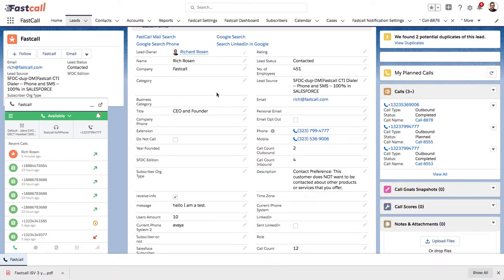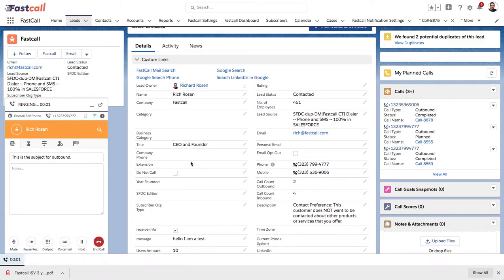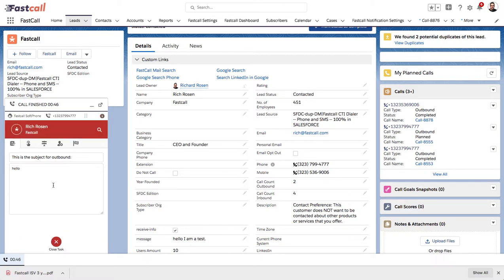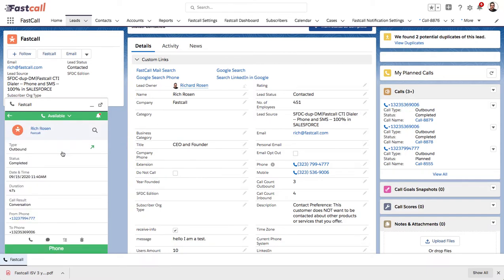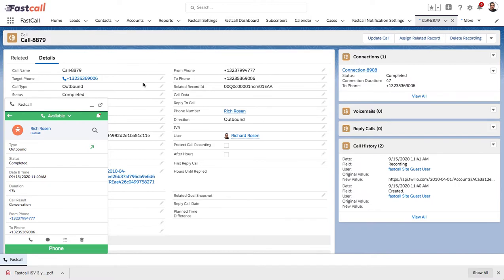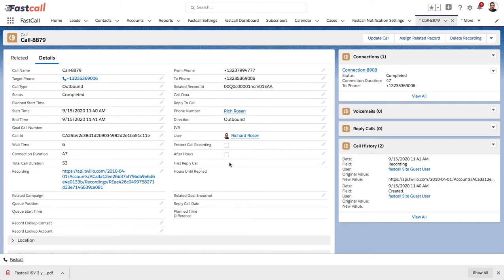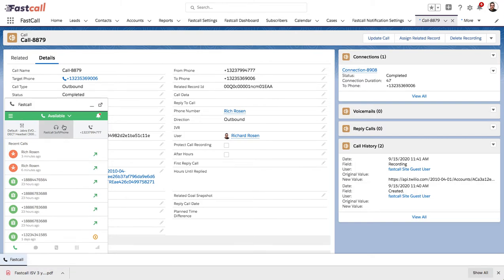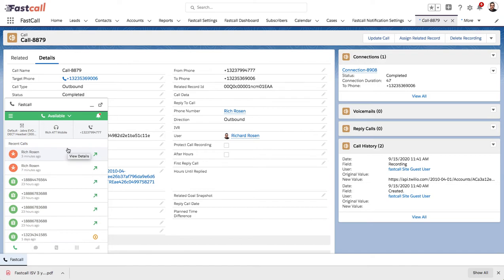Fastcall Outbound Dialing September 2020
Your users save hours each month using Fastcall to create a Salesforce Task in fewer clicks and – most importantly – with 100% consistency.  Fastcall is simple for the employee on the phone, while providing critical reporting to sales management. Users will not lose valuable time dialing by hand then entering data on each call. Data entry that inevitably leads to poor data quality. Your team saves hours in lost productivity. Salesforce admins love that Fastcall is simple and lightweight. Easy to install and support.